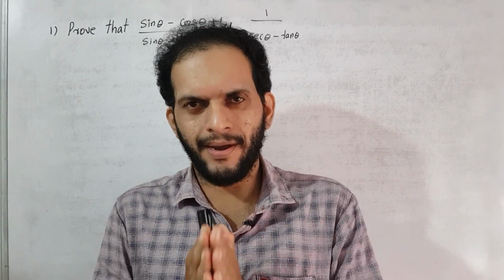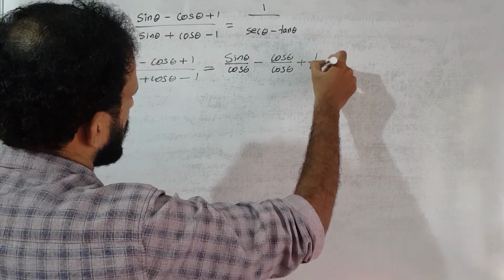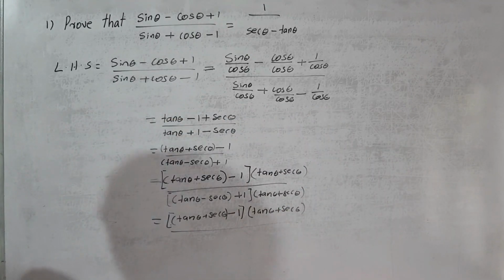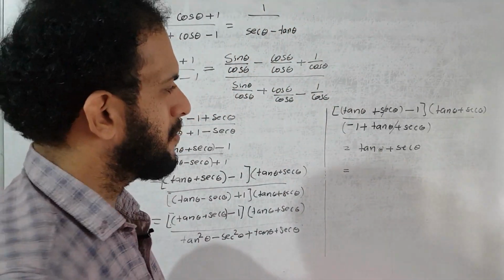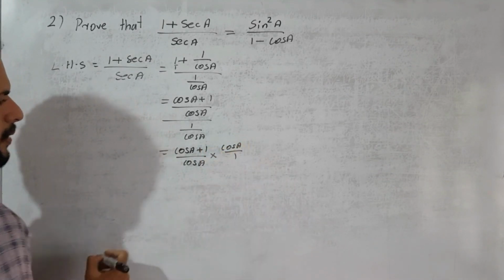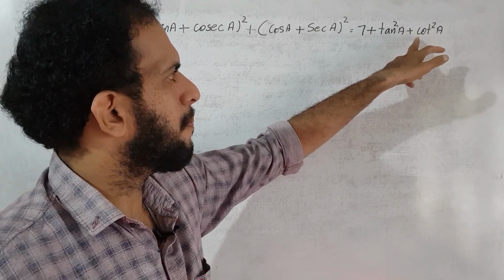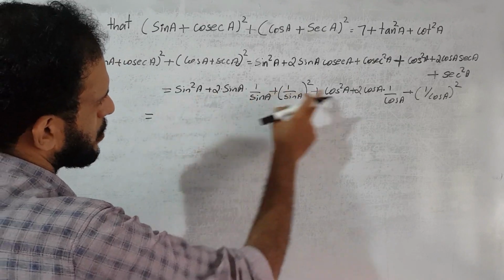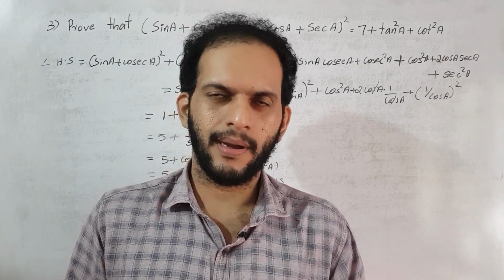Class X Application Of Identity 2